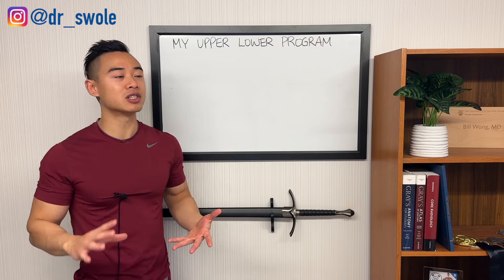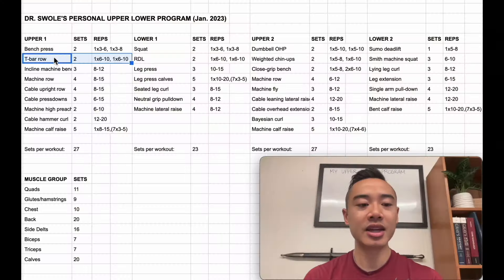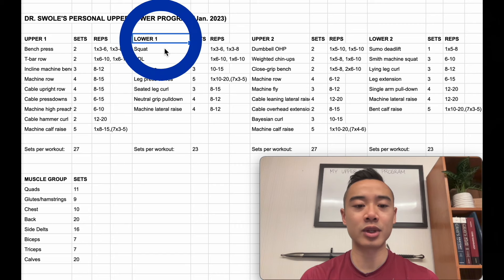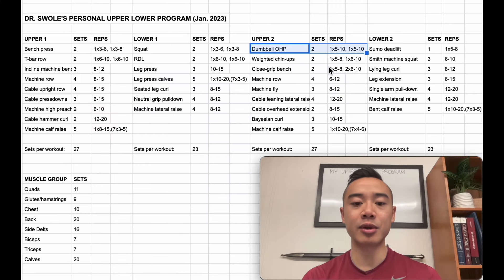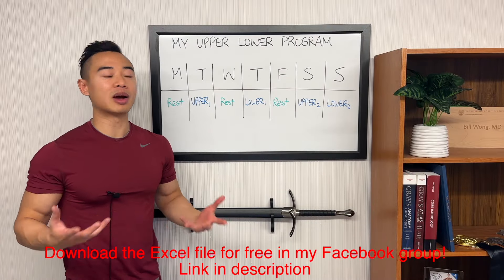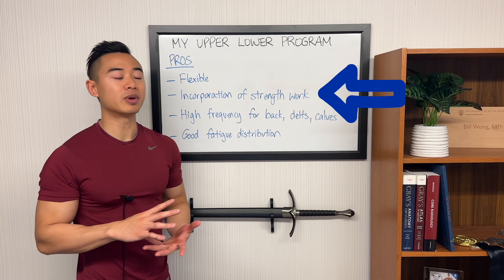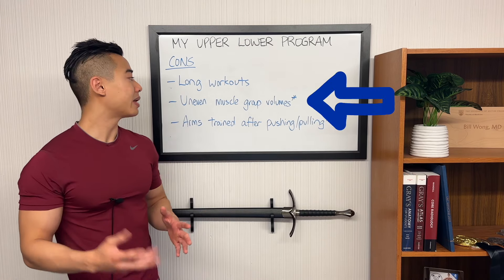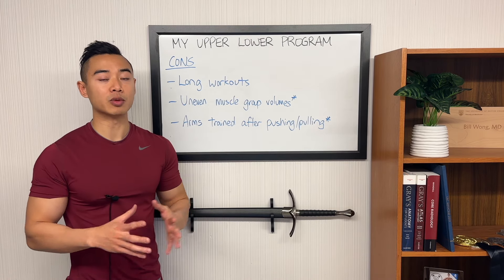My New Hypertrophy Program (4 Day UPPER LOWER SPLIT)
My current hypertrophy program based on a modified upper lower split. This is a unique workout plan that specializes the back, side delts, and calves.

Coming out of my Worlds contest prep, I’m now aiming to rebuild strength on my favourite compound movements. I’m being careful about training volumes and programming, specifically for the squat, bench, and deadlift.

About me: I'm a medical doctor and pro natural physique athlete based in Vancouver, Canada. I seek to share science-based perspectives to help people lose fat and gain muscle. These will reflect the current expert consensus in the scientific bodybuilding community. I‘m lifetime drug-free and have been training since 2012.